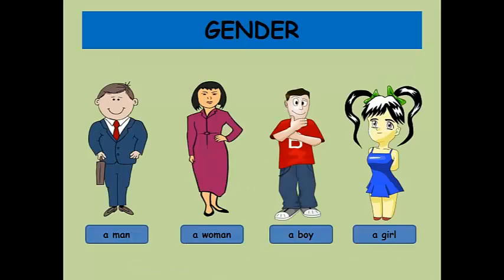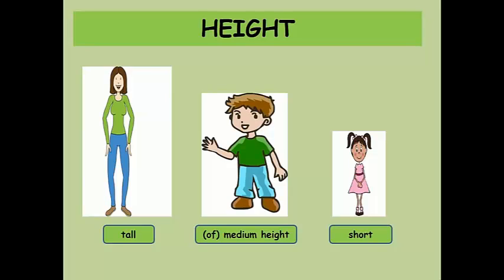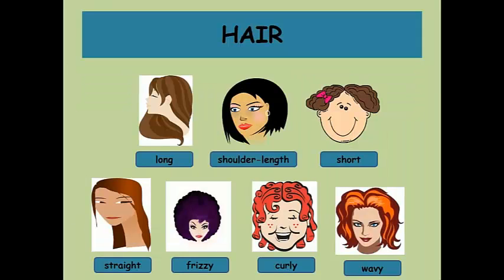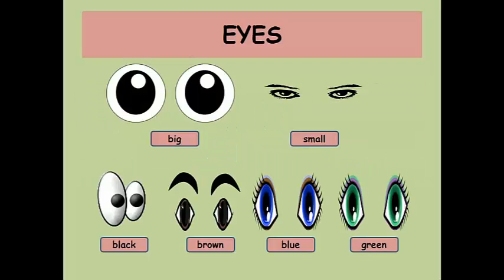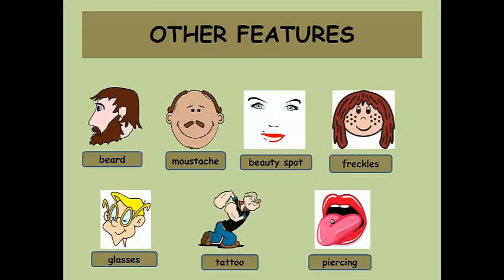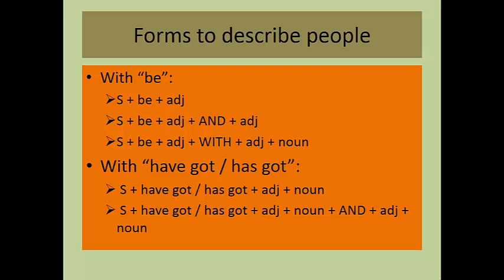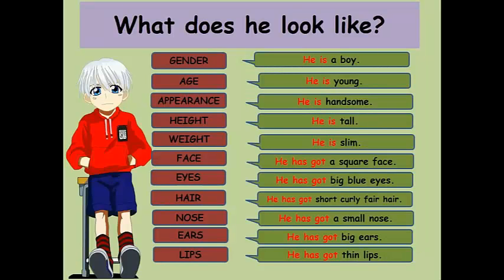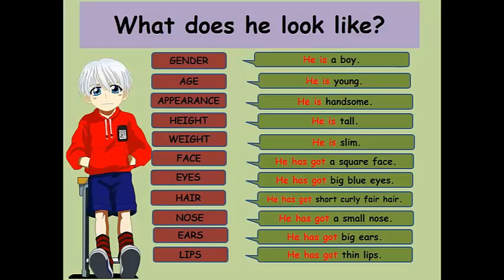video descriptive drb